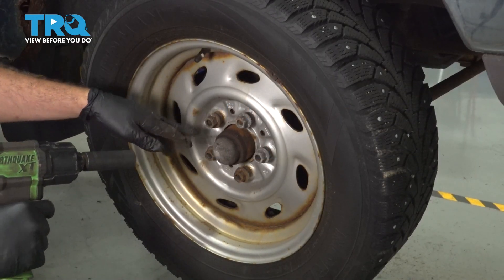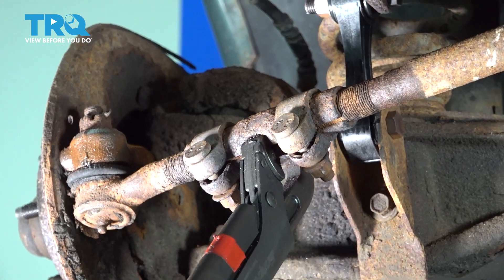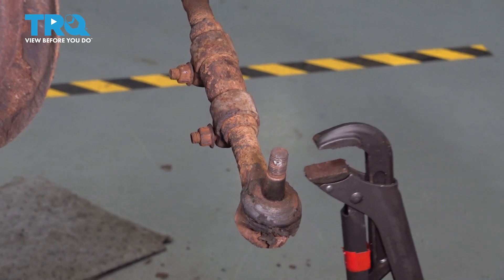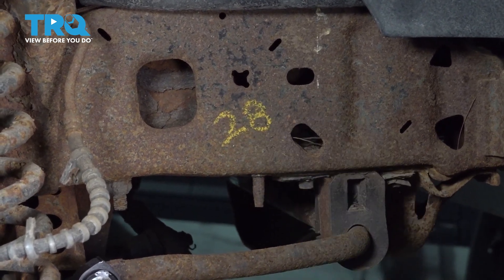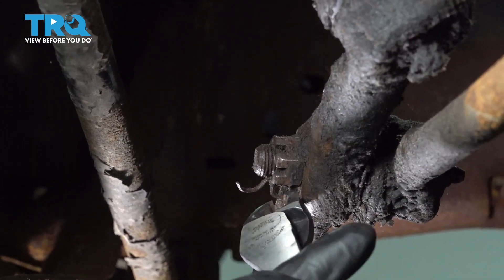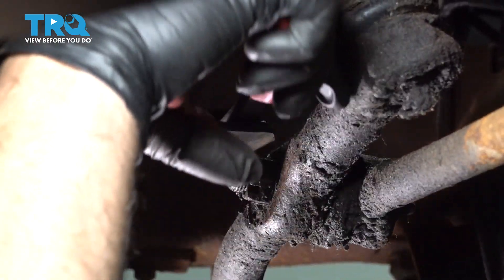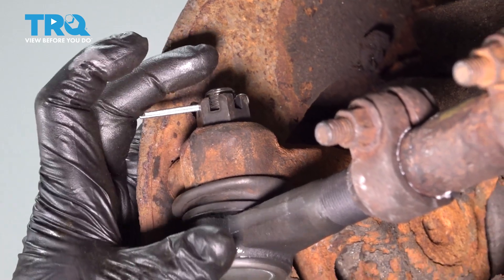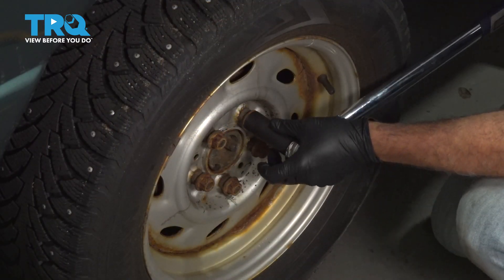How to Replace Front Passenger Side Inner Tie Rod 1993-1997 Ford Ranger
This video shows you how to install a front passenger side inner tie rod on your 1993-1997 Ford Ranger. The inner tie rod has a ball joint that can wear over time, causing a clunking noise, loose steering, and eventually, other problems with the wheel and suspension components. It’s a good idea to replace your inner tie rods as soon as you notice any of these symptoms.

This repair was done on a 1996 Ford Ranger XL 3.0L Extended Cab Pickup 2-Door RWD and the process should be similar on the following vehicles:
1993 Ford Ranger
1994 Ford Ranger
1995 Ford Ranger
1996 Ford Ranger
1997 Ford Ranger

• 19mm Socket
• 21mm Socket
• Air Compressor
• Blowtorch
• Grease Gun
• Pickle Fork
• Large Locking Pliers
• Pliers
• Side Cutters
• Anti-Seize Grease
• Bungee Cord
• Marker / Writing Utensil
• Safety Glasses
• Sledge Hammer